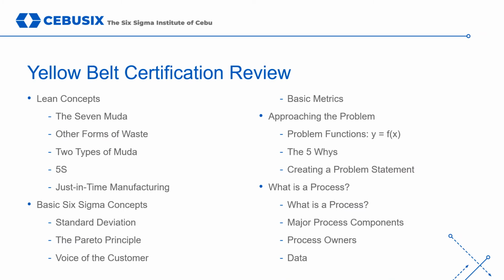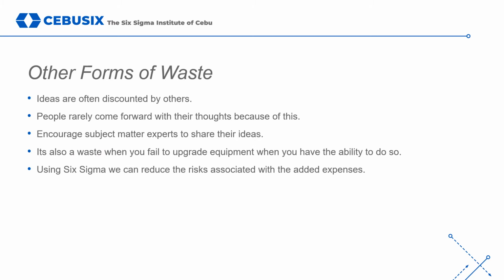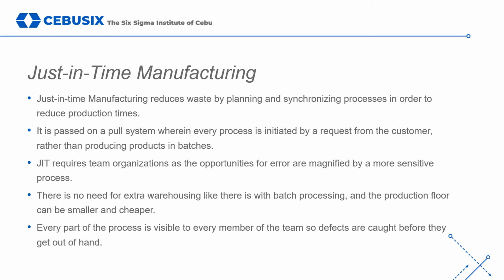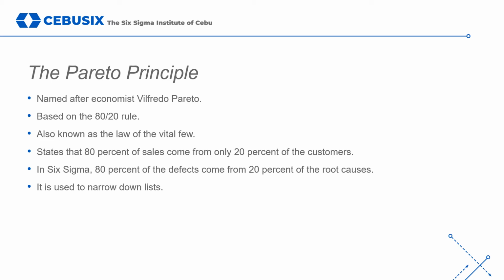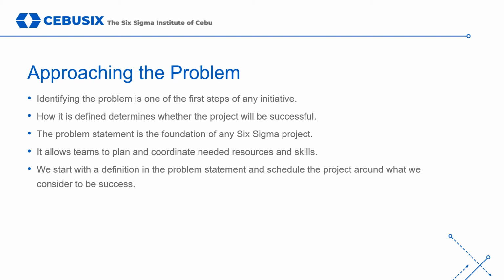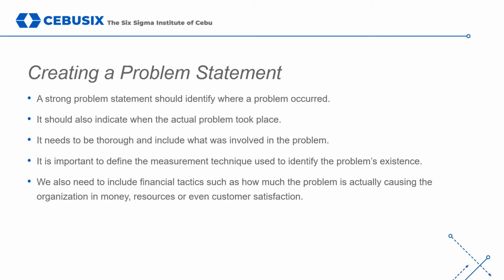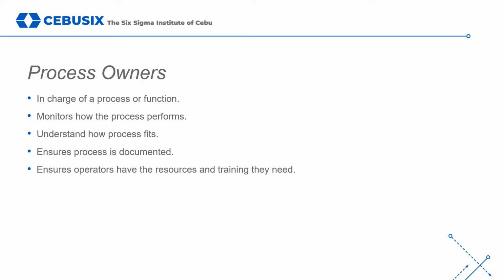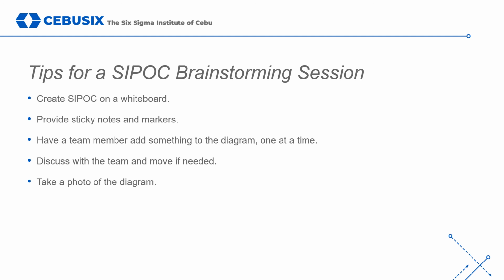Yellow Belt Certification Review - Part 1 | Six Sigma (6σ) Training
We have finally made it to the end of our Six Sigma and Lean Six Sigma Yellow Belt course, which is based on the Council for Six Sigma Certification's body of knowledge. If you have not done so already, you should download a copy of the Council's Yellow Belt Training Manual which covers the fourth to eleventh chapters of their-Complete Study Guide. The prerequisite White Belt training course covers the first three chapters. The training manual can be downloaded from the course description section for this course. But before attempting the 60-question Yellow Belt certification exam, we should take some time to review what we have learned so far in this training course. Because, you will only have three chances to pass the exam with a score of 70% or greater in order to receive your dual Six Sigma and Lean Six Sigma Yellow Belt certificates. This review will take about three hours to complete and has been split into two parts-after which-you can take the timed exam whenever it is convenient for you.